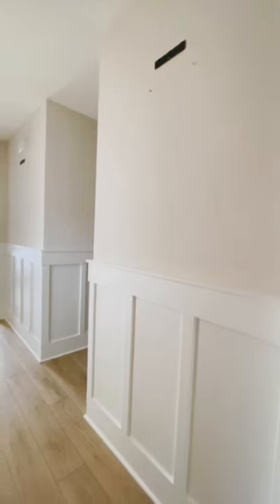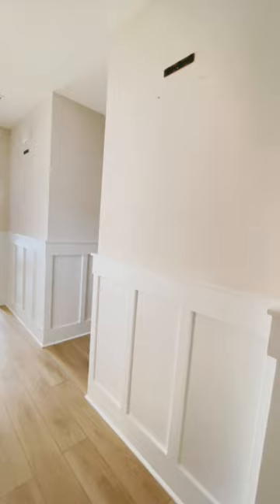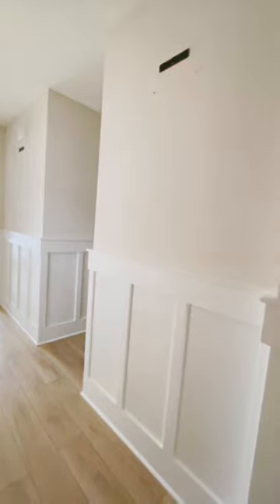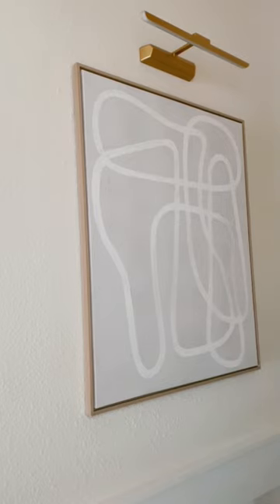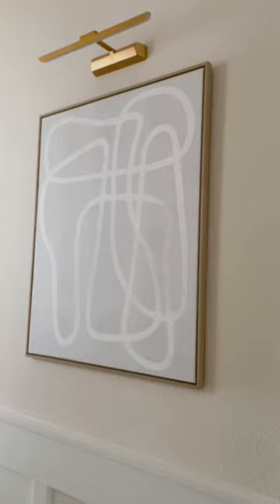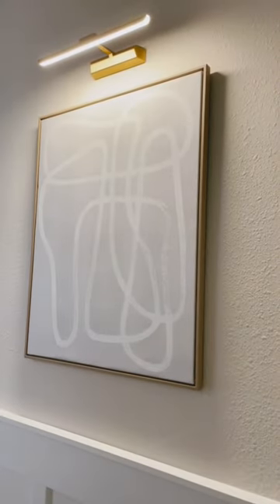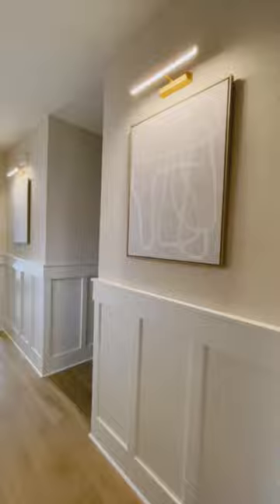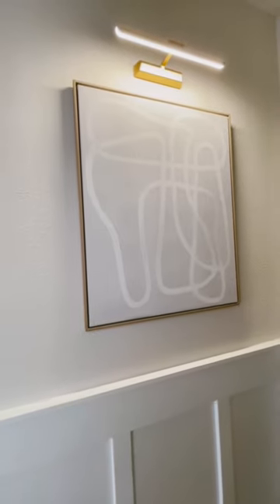HOW TO MAKE YOUR HOME LOOK EXPENSIVE | DIY HOME IMPROVEMENT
How to decorate a hallway ☺️